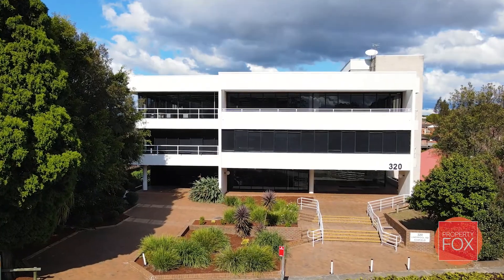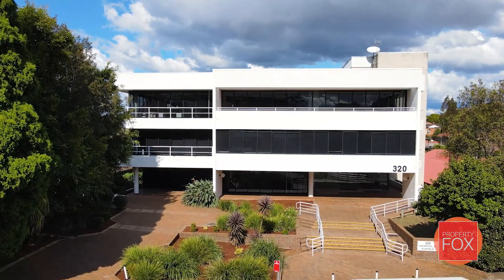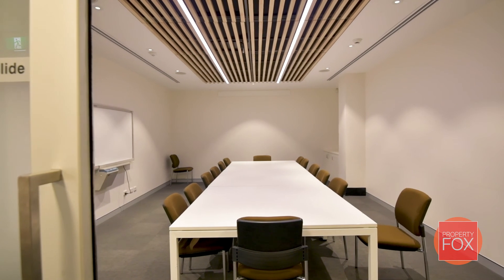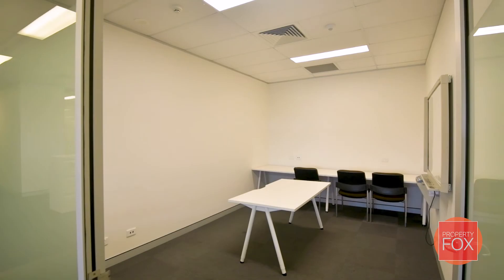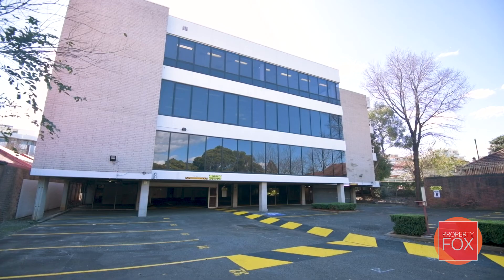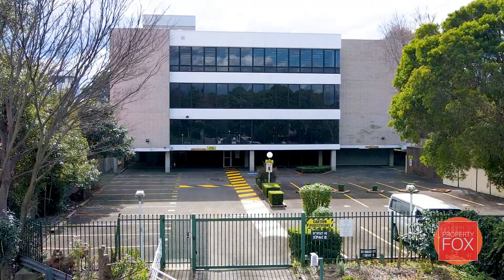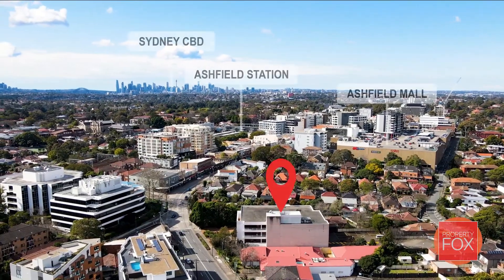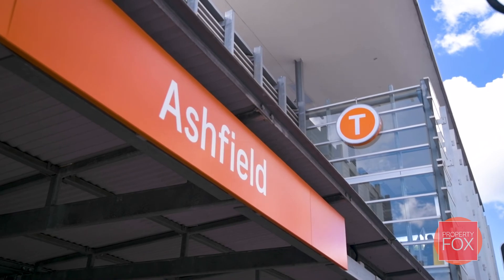Open2view AU - ID# 770576 - 320 Liverpool Rd Ashfield